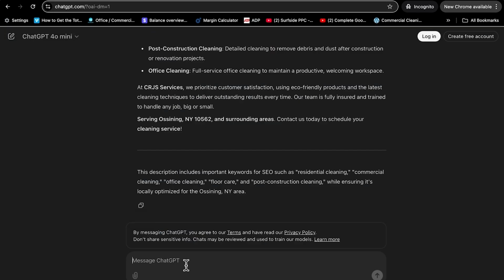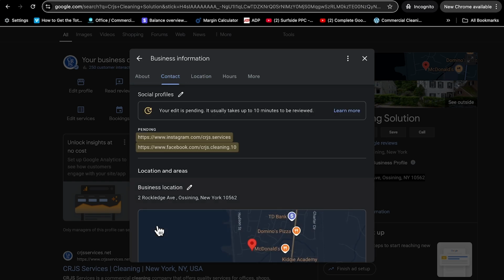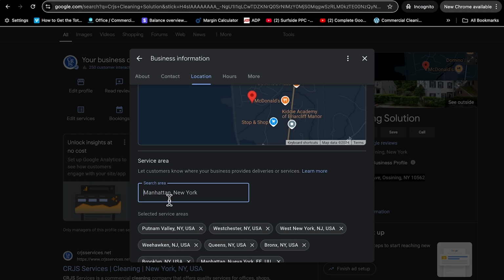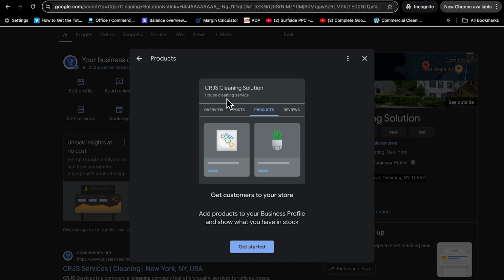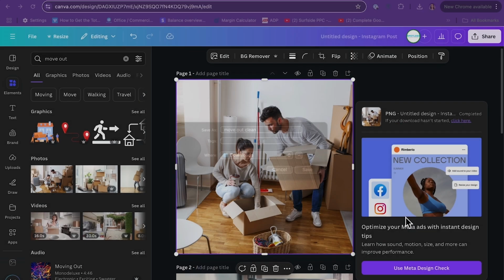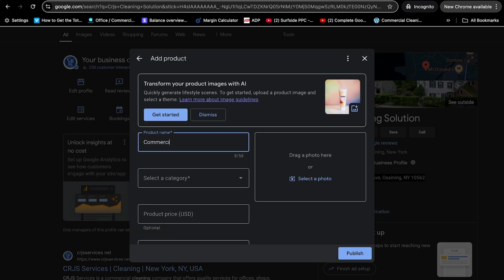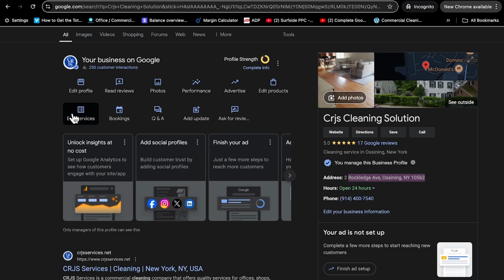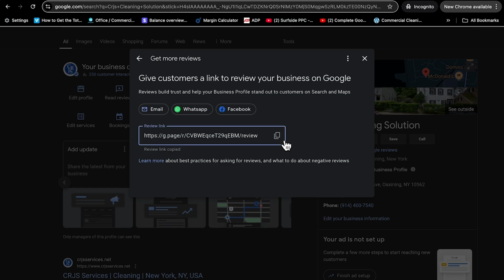Google My Business Profile Optimization - Ultimate Tutorial for 2025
Ready to grow your cleaning biz like a CEO? 🚀 Join my CEO Success Circle for just $47/month! 💼 Get weekly coaching, courses, calculators, templates & insider strategies 🔥

✅ Receive ongoing mentoring support
✅ Access paperwork to streamline your business
✅ Utilize a bidding calculator for better job quotes
✅ Join our supportive community
✅ Schedule a one-hour consultation call
✅ Get free resources to elevate your business
✅ Receive assistance in building a website

In this video, I guide you through the steps to optimize your Google My Business profile! 🌐✨

¡En este vídeo, Carolyn Arellano te guía por los pasos para optimizar tu perfil de Google My Business! 🌐✨

🧹 Tienda de Carolyn en Amazon
🔗 Linked In :   / carolynarellano
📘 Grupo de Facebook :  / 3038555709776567